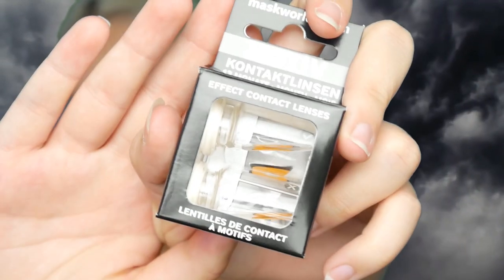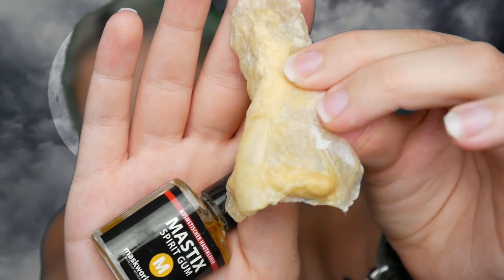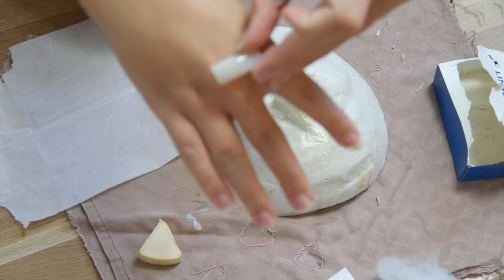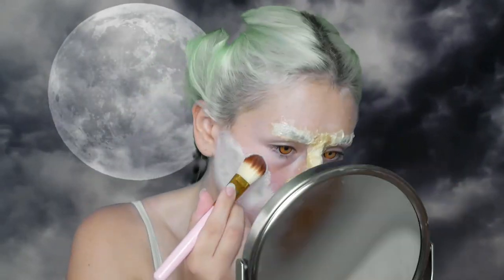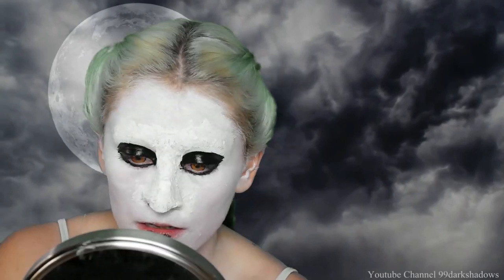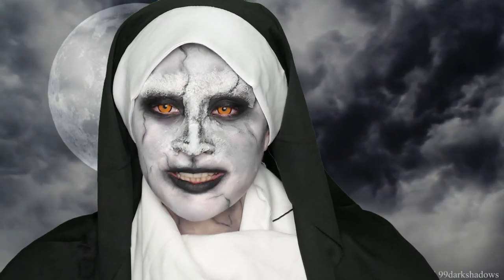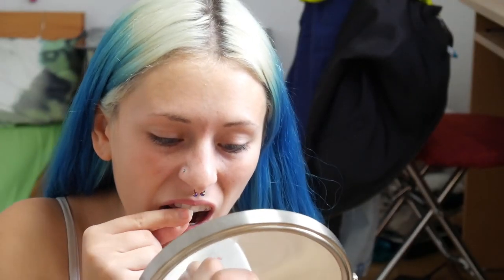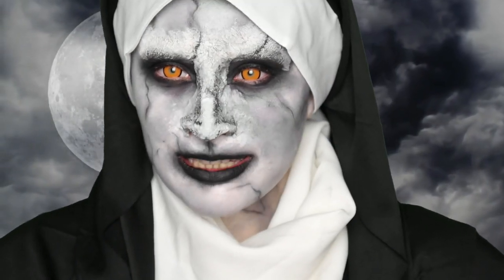VALAK Make Up Tutorial "The Nun" (german) | Steffi Versatile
Unbezahlte Werbung |
VALAK, der Dämon von "The Nun" und "The Conjuring 2" musste diesmal für mein erstes Halloween Special 2018 herhalten - Viel Spaß beim anschauen! 👍

Letztes Video: EASY SKULL Make Up 💀 (deutsch) - einfach zum nachschminken